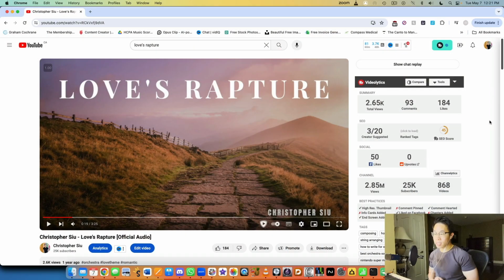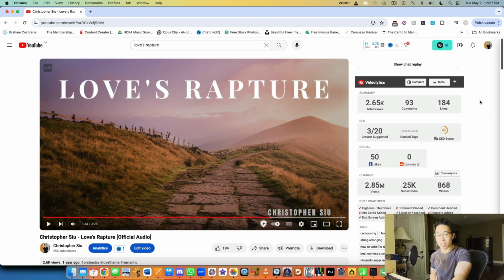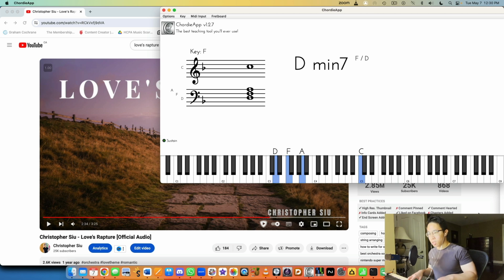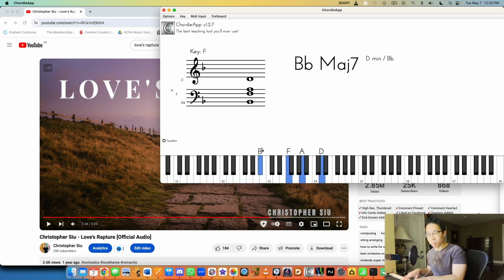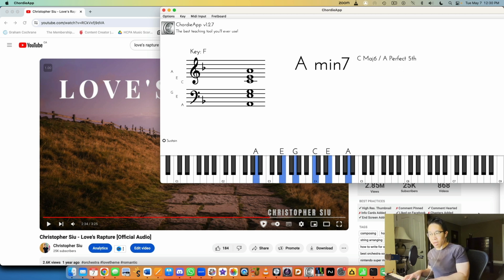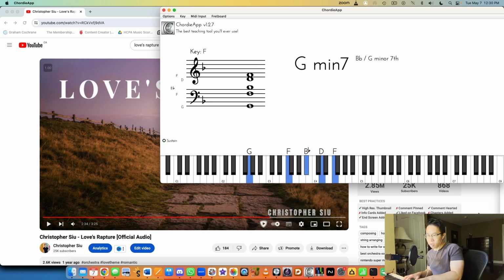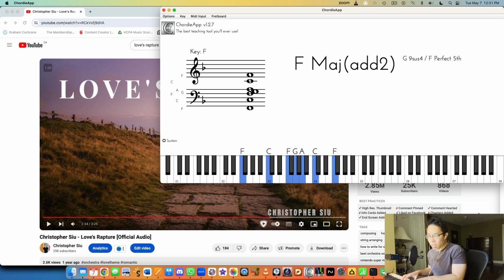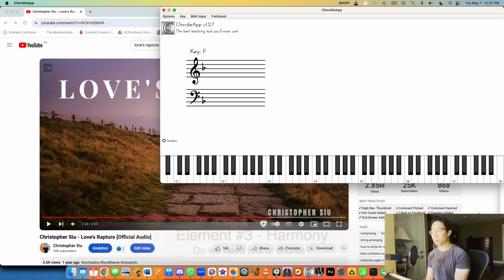Is your music TOO complex?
Here's the secret: less is more.

0:00 Welcome and free gift!
1:01 Listening example
4:14 Element 1 - form
6:55 Element 2 - melody
10:53 Element 3 - harmony
13:41 Watch my free workshop!